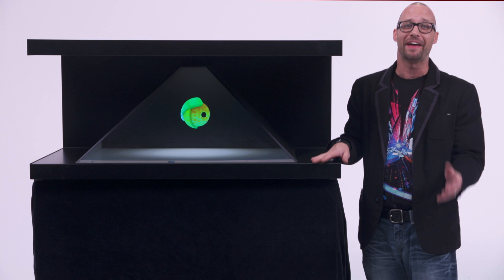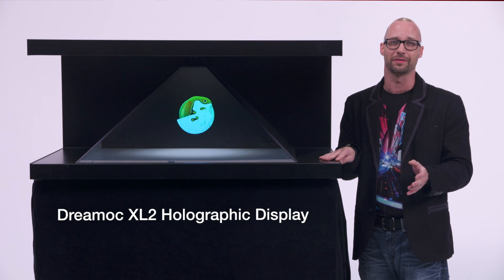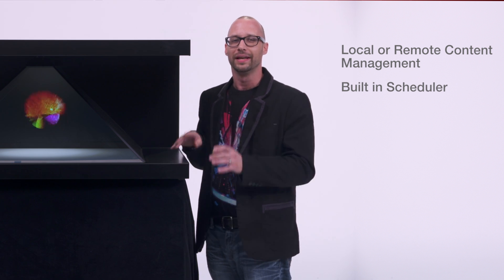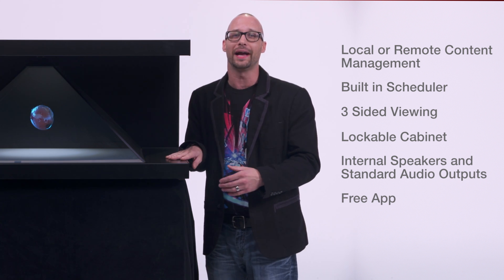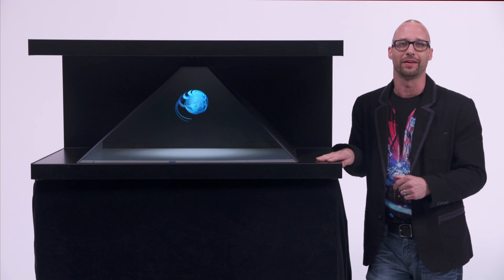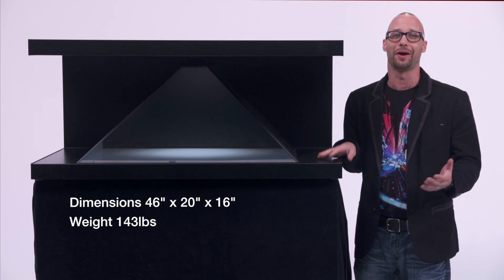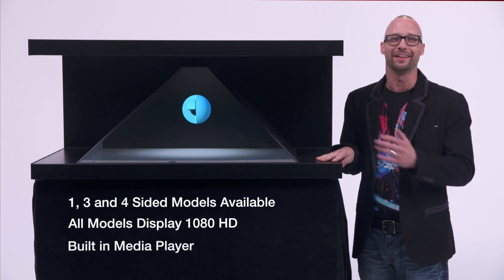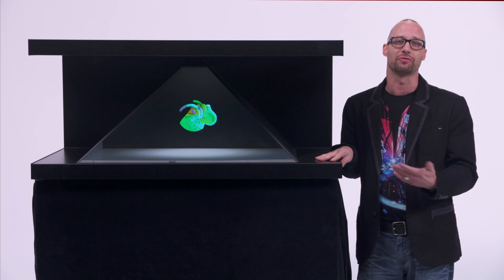Dreamoc XL2 Holographic Display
AVRD Product Video: XL2 Holographic Display!
Much like its sister product the Dreamoc HD3, The Dreamoc XL2 is a larger 3-sided holographic display, which lets you combine much larger products with 3D holographic animations.

-Local or Remote Content Management
-Built-in Scheduler
-3 Sided Viewing
-Lockable Cabinet
-Internal Speakers and Standard Audio Outputs
-Free App
-Optional Stand & Travel Case